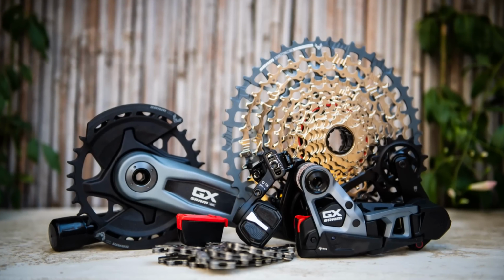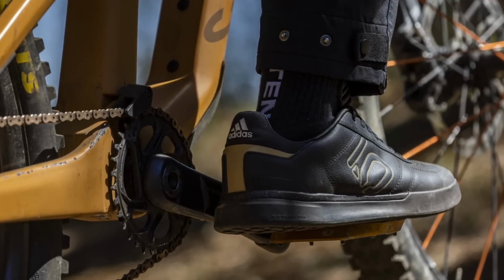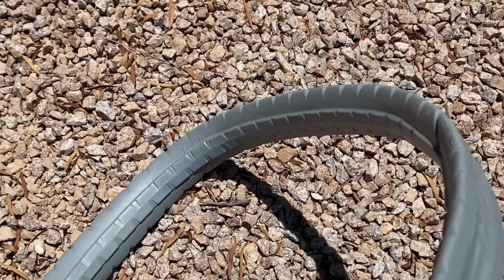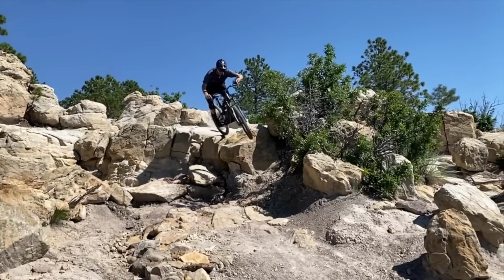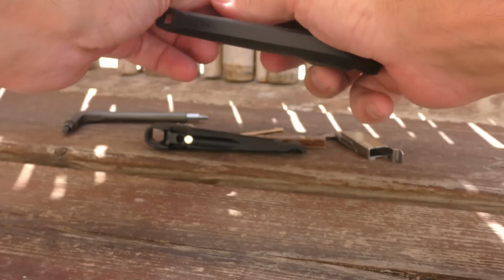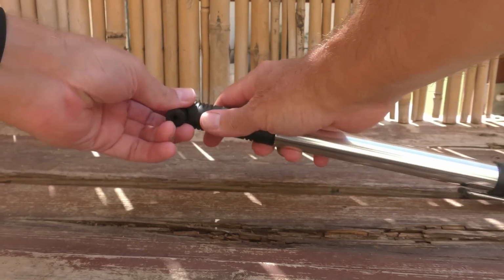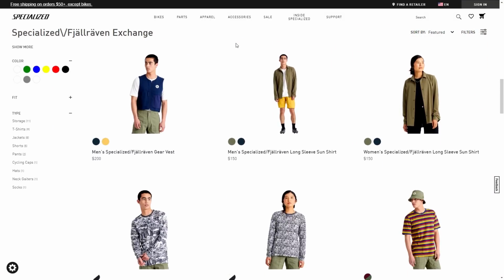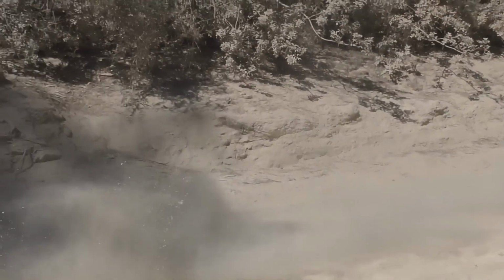New MTB Tire Insert, Pump, Tool, and Pack - Vital MTB Gear Show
Your favorite gear show is back, loaded up with clever solutions to keep you rolling even when the mechanical gremlins abound.

Timestamps
0:00 Intro
0:38 Industry News Roundup
3:06 CushCore Trail Insert Review
5:30 milKit Hassle'Off Review
7:32 Crankbrothers Klic HV Mini Floor Pump Review
8:57 Specialized/Fjällräven Expandable Hip Pack Review